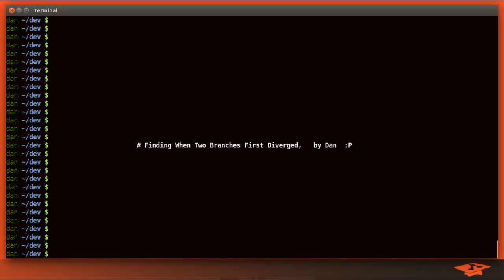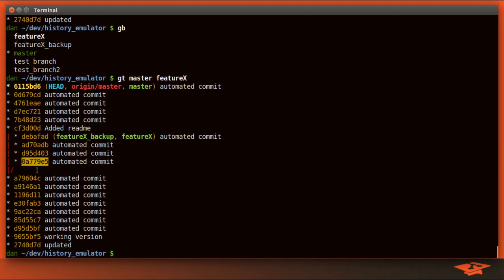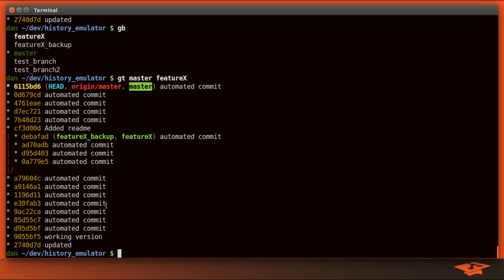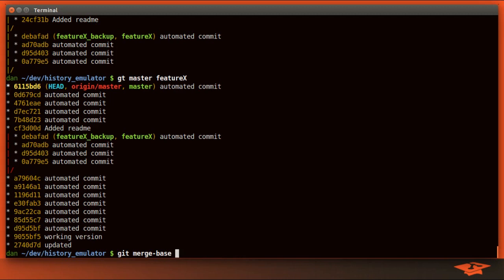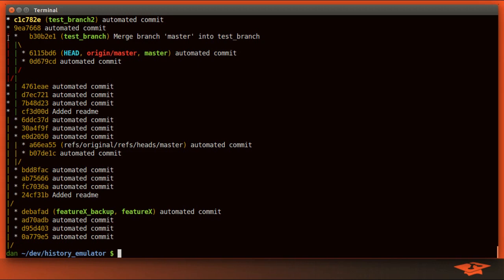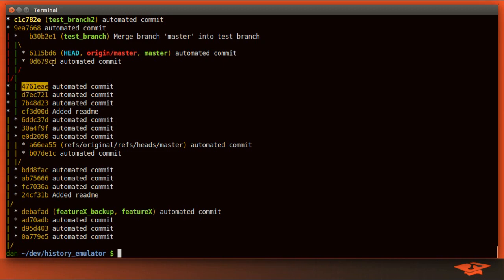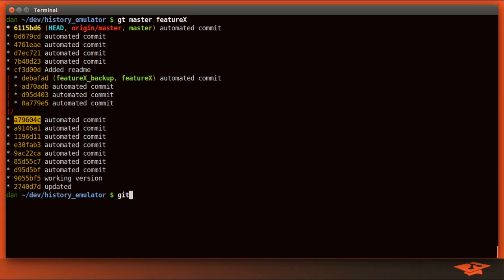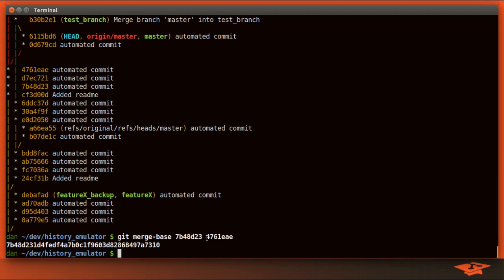030 Finding When Two Branches First Diverged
Here I cover 'git merge-base' which will find the best ancestor of two points in history.  See 'man git-merge-base' to fall asleep.

Correction: Early in the video I imply that parental history isn't shown in git log.  It is, what I mean is it isn't represented graphically.